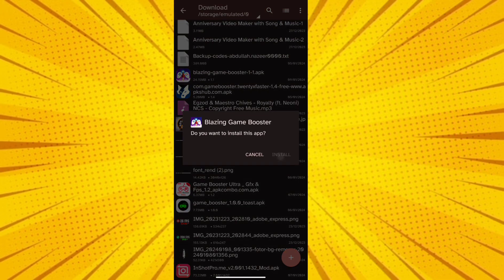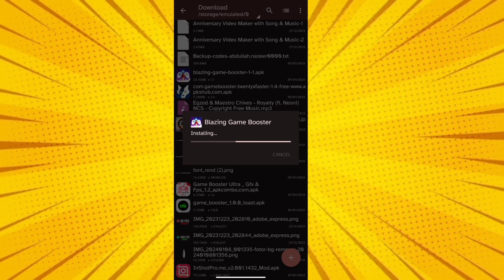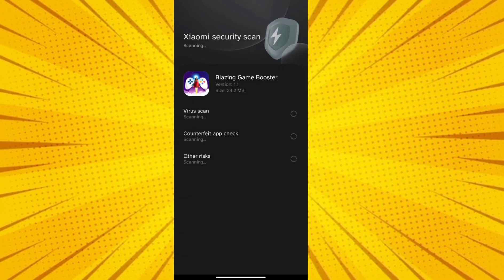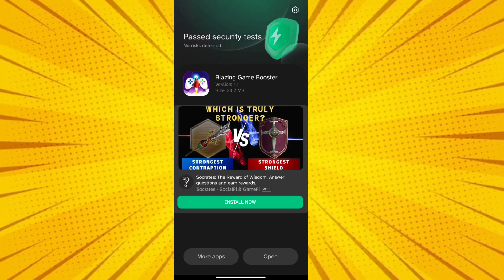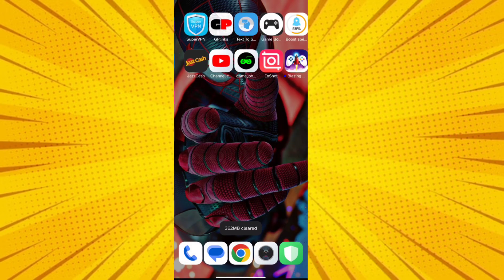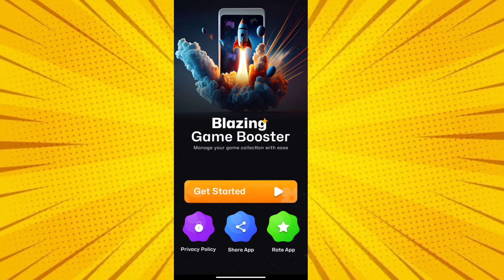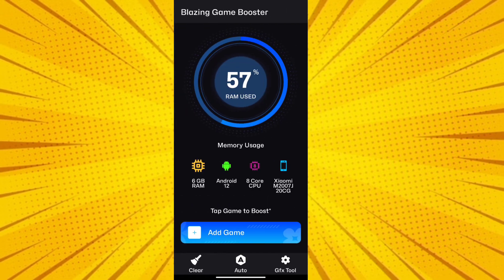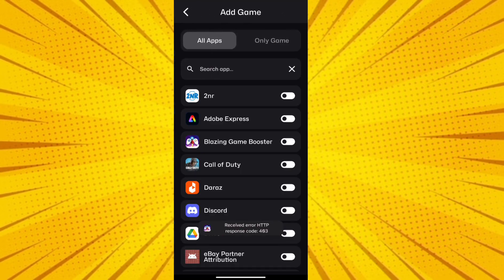How To Overclock Android Without Root | Increase Fps And Fix Lags | 30GHz To 90GHz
Yes it may not work on some devices as all devices are different, but don't lose hope watch my another videos it may help you, but also You can try it once 🙂

Cover Tags -
overclock android
performance
tweak performance
Performance Tweaks
Increase Fps And Fix Lags
30GHz To 90GHz